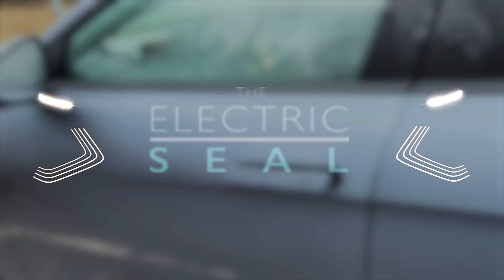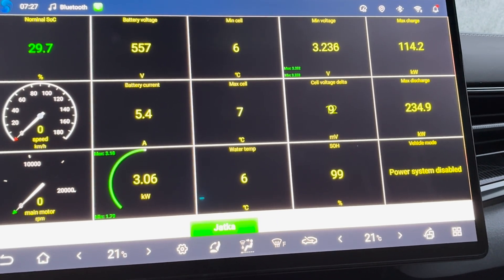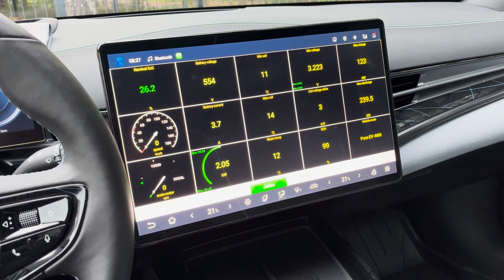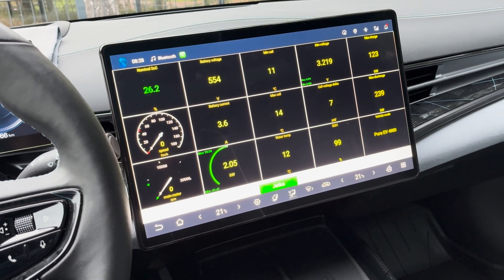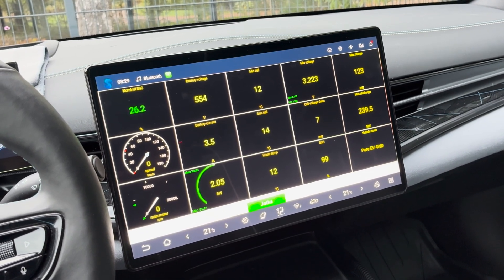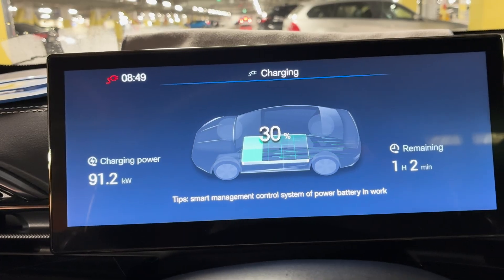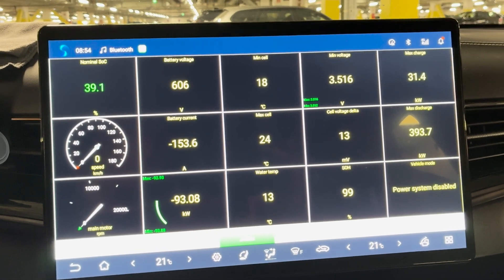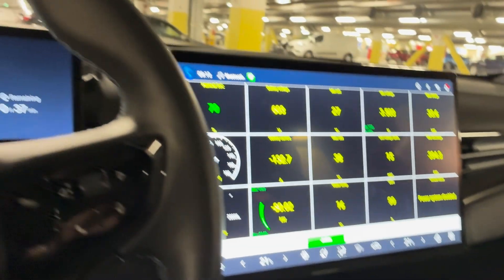I Preheated the BYD SEAL Battery for 60 Minutes – Here’s What Happened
In this video I will test the brand new Battery Preheating function that was added for BYD Seal in recent OTA (over-the-air) Upgrade v2.0.0 (system version 2506). I will preheat / precondition the BYD Seal Blade LFP battery for over an hour and measure the increase in the battery temperature by using an OBD2 reader. After the 60+ minutes, I will drive to a nearby DC charger and check the initial charging power as well as document the charging curve.

I'll provide my view on the effectiveness of the battery preheating and is it sufficient enough in a) today's conditions of +5 °C degrees, b) harsher winter conditions, as well as give the full results from DC charging session after the one hour of preconditioning. No driving before charging (just 1 km); all heat to the battery from preconditioning.

OBDII Reader for BYD Seal (Super affordable, but works):

In the video I'm using the free Car Scanner Android app to show the car and battery data on the infotainment screen through the AI Box Max Android device.